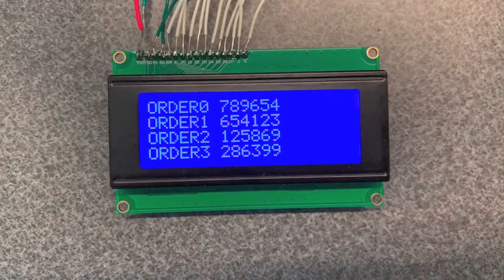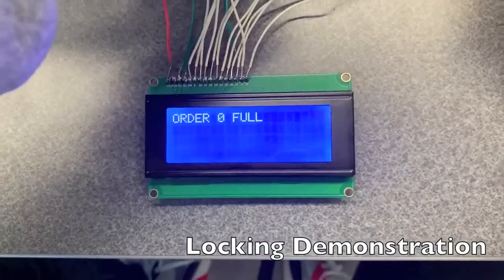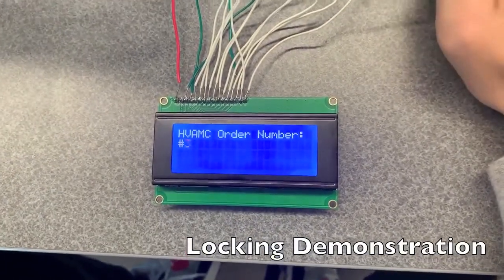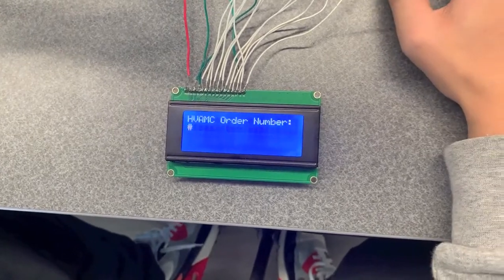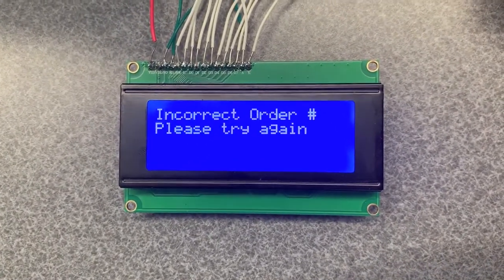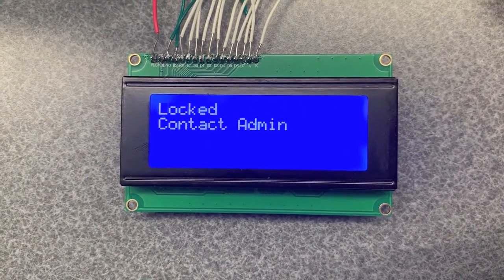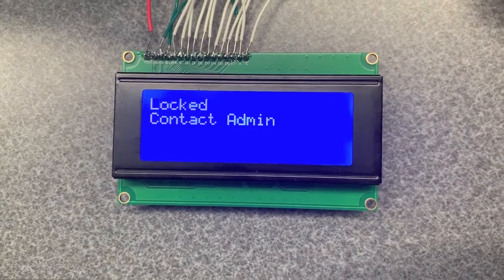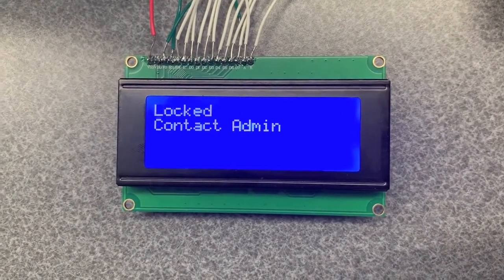Fall 2020 Engineering Project Review - Team 19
Automatic 3D Part Dispenser
Michael Orlando (ME), Christopher Reale (EE), Skyler Rubin (EE),
Steven Scribani (ME)
Advisor: Dr. Ghader Eftekhari
Stakeholder: Aaron Nelson (Hudson Valley Additive Manufacturing Center)